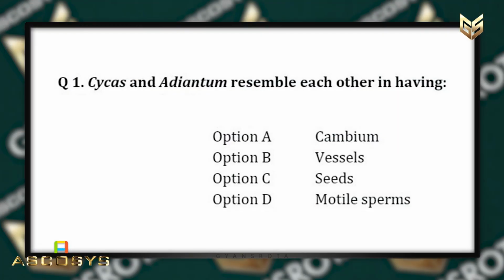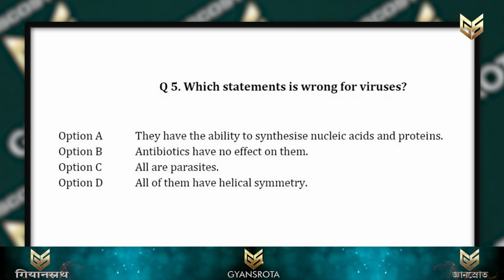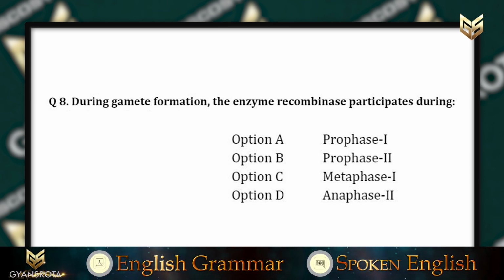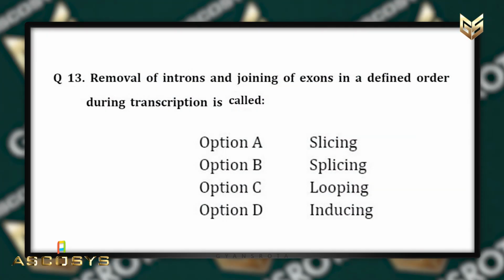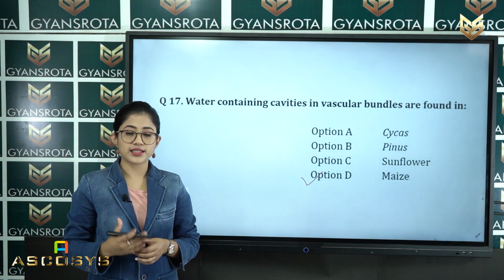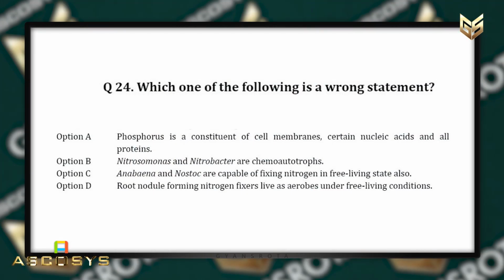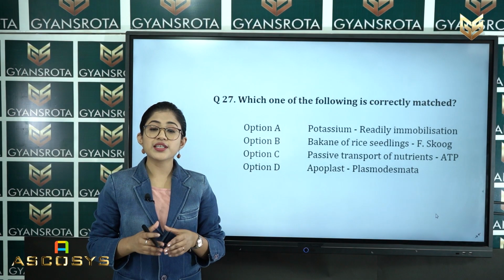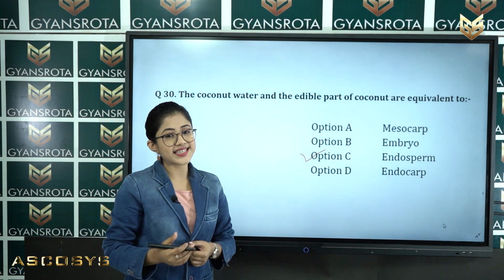NEET 2012 Solved Question Paper- Biology- Part 1